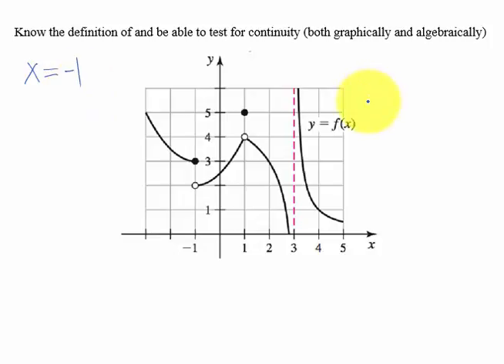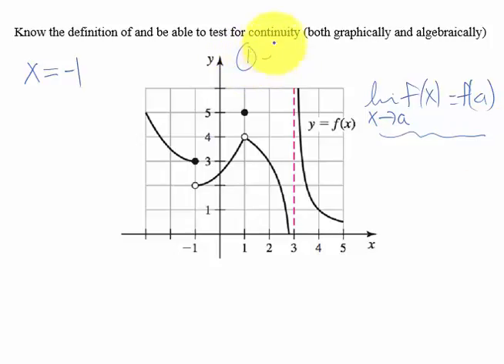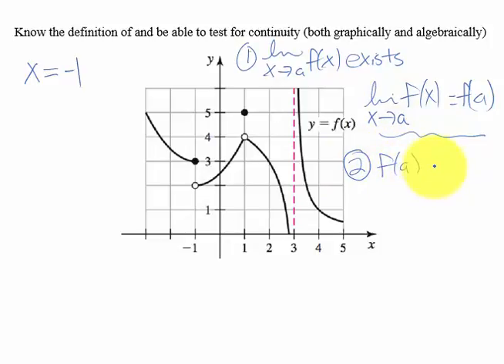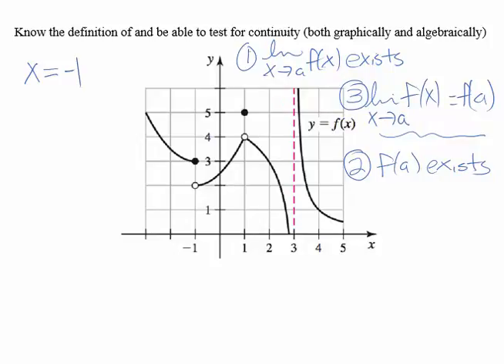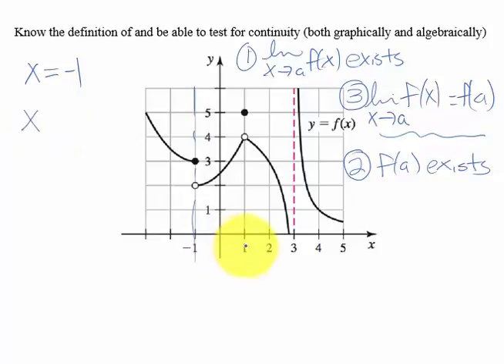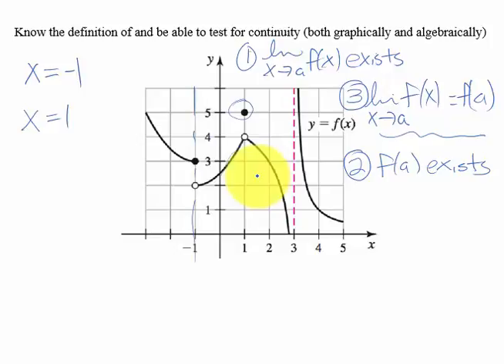Testing Continuity Using the Definition Graphically